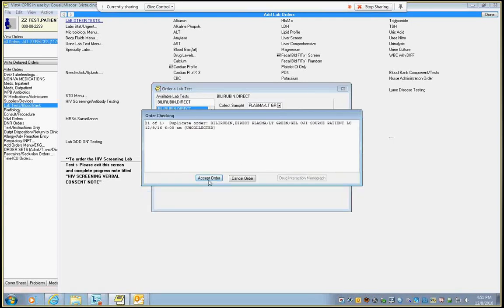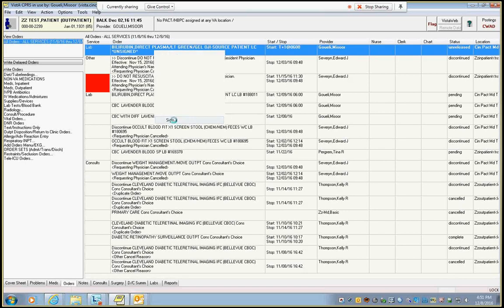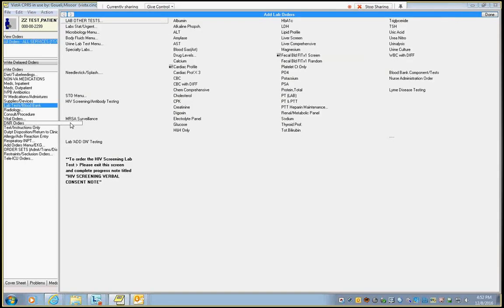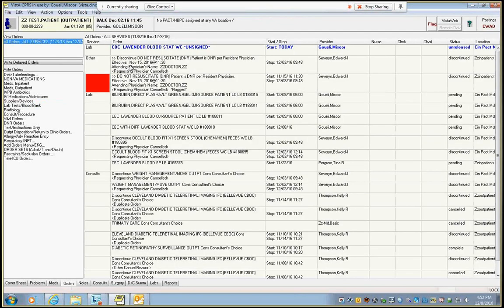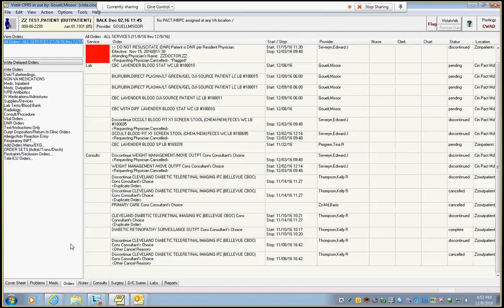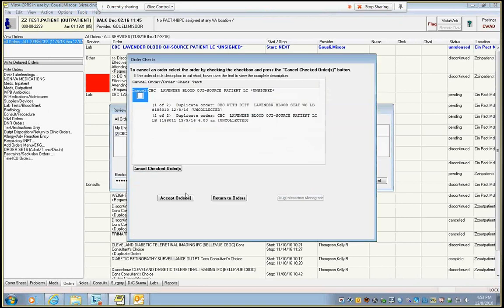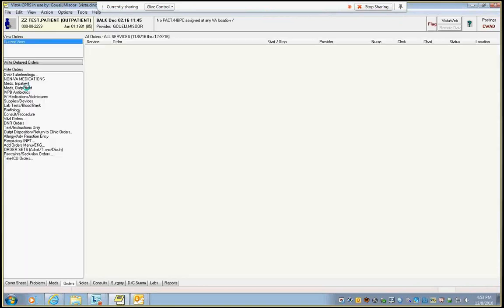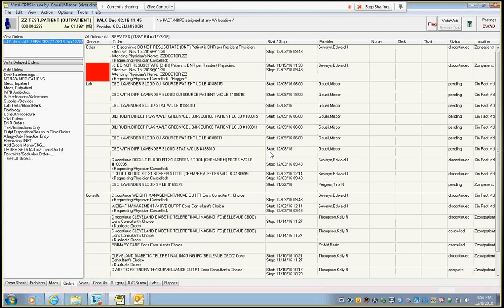CPRS tips and tricks Ordering labs